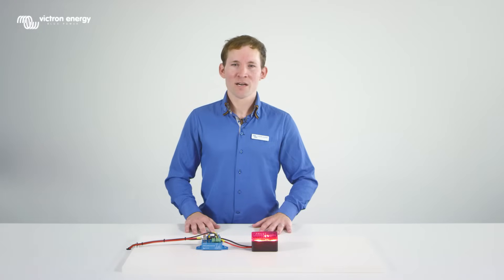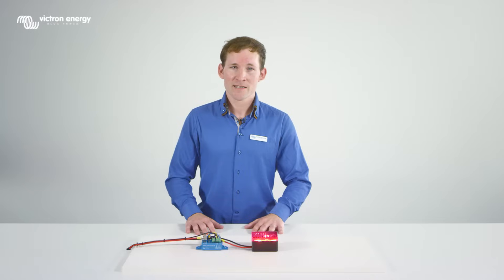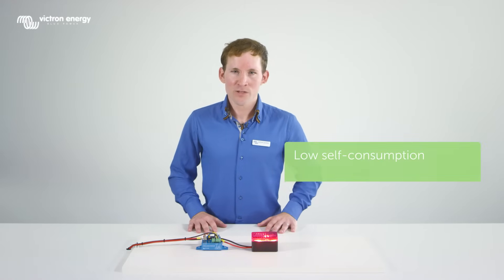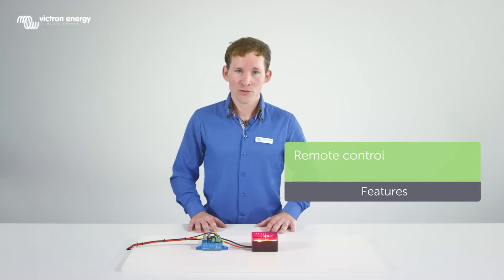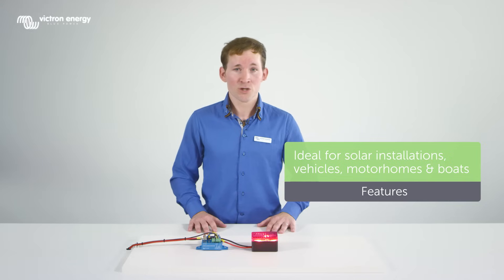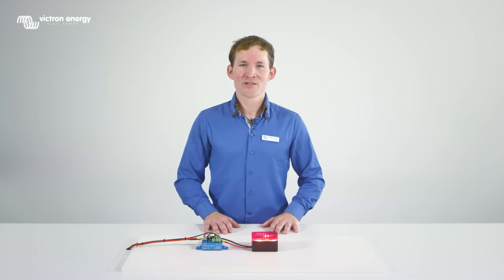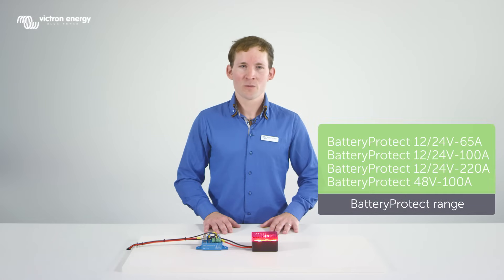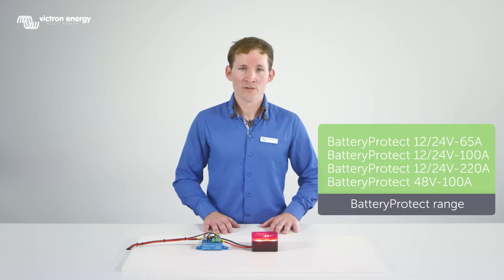Introduction to the Victron Energy BatteryProtect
The BatteryProtect automatically disconnect loads to prevent battery damage or deep-discharge.